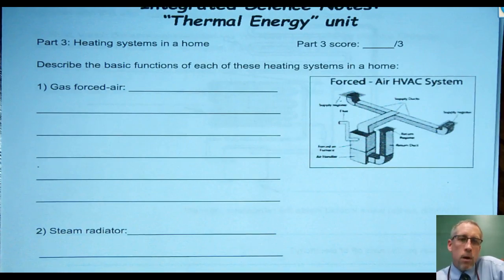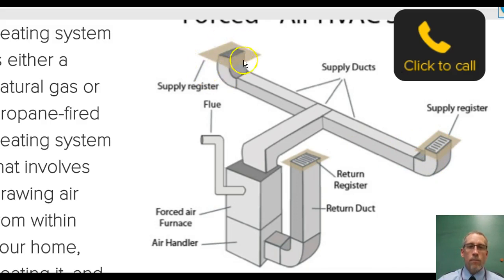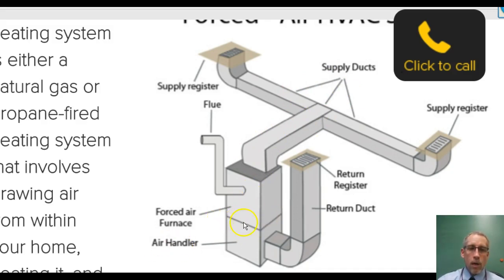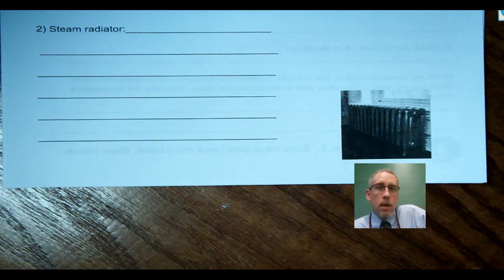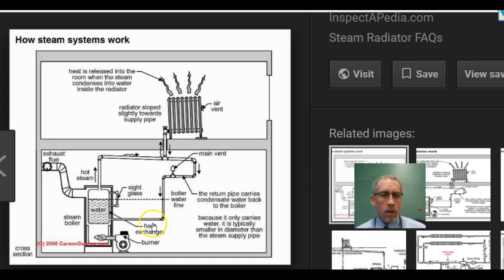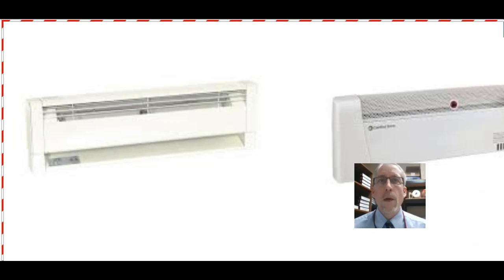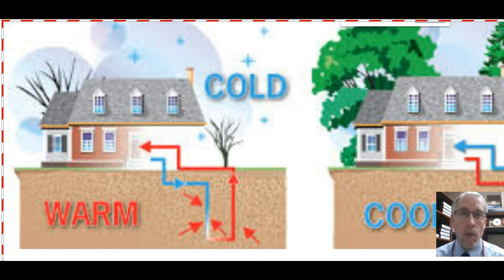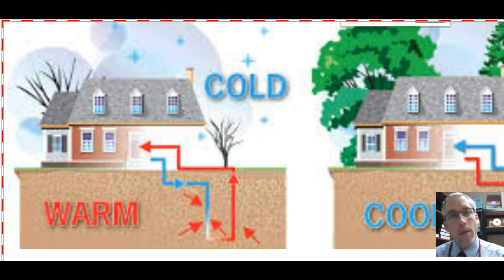Thermal energy notes part 3